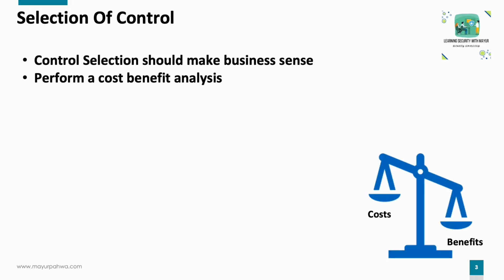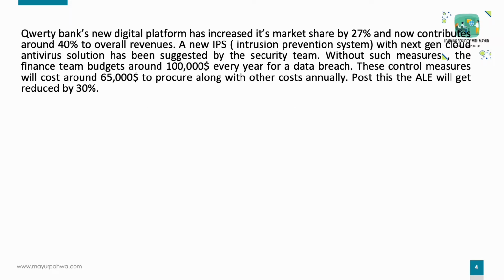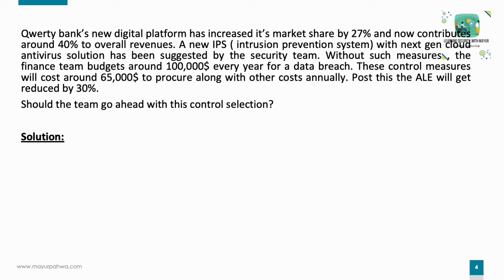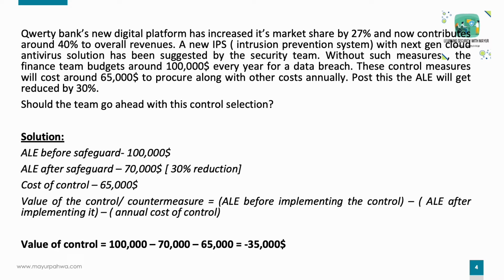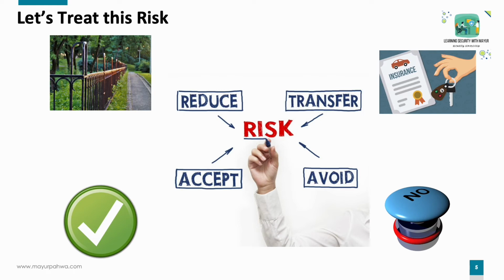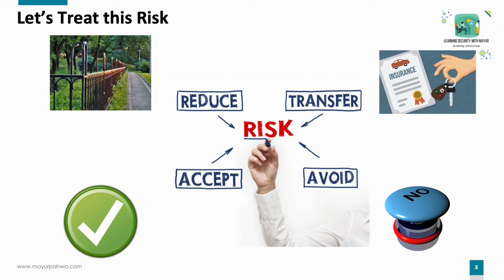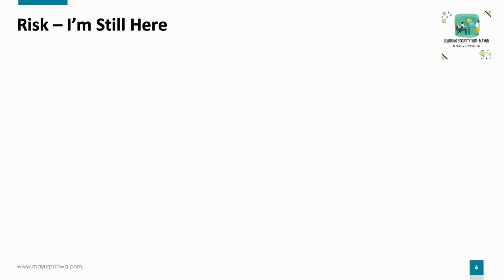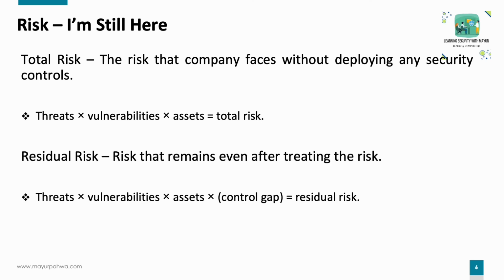Episode 10 - Risk Management Part 5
This video explains the selection of controls and the associated cost-benefit analysis and the various risk treatment options.

Udemy:
1. CISSP Domain 1 Security & Risk Management

2. CISSP Domain 3 - Security Architecture

3. Systems Security Certified Practitioner Mock Exam 1

4. Systems Security Certified Practitioner Practice Questions (200 +)

5. SSCP Security Basics & Access Controls Practice Questions

6. SSCP Domain 3 Risk Management Practice Questions

SimplivLearning:

1. Systems Security Certified Practitioner Practice (SSCP) Questions Part - 1/2
2. Systems Security Certified Practitioner (SSCP) Practice Questions Part - 2/2
3. SSCP Systems Security Certified Practitioner Mock Exam
4. SSCP Domain 3 Risk Management Practice Questions
5. CISSP Domain 1 Security & Risk Management Practice Questions

READ ME
I write a lot on my blog related to cybersecurity.

When we hear about cybersecurity, the first term that comes to our minds is hacker. However, cybersecurity is as deep as the ocean and as wide as the equator. So come and explore the various nuances of cybersecurity with me and let's learn and grow together in this field.